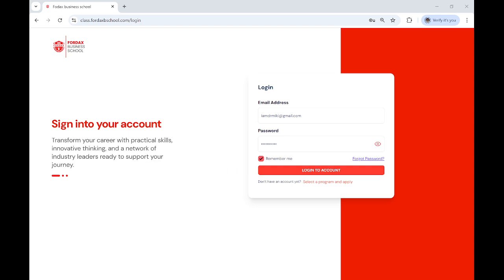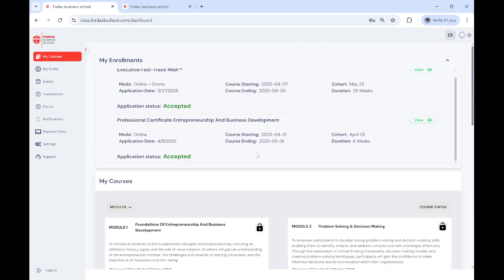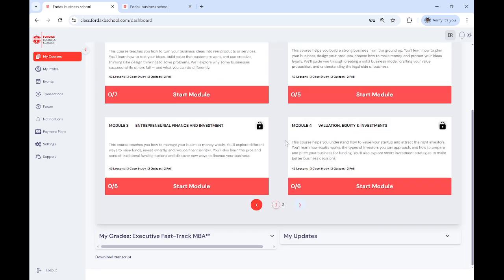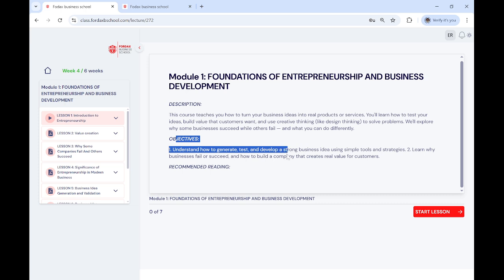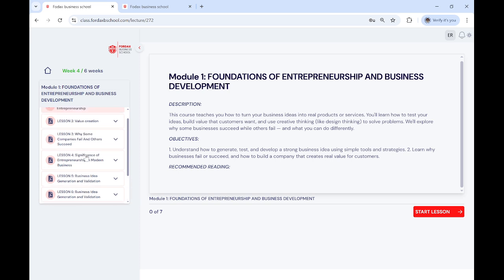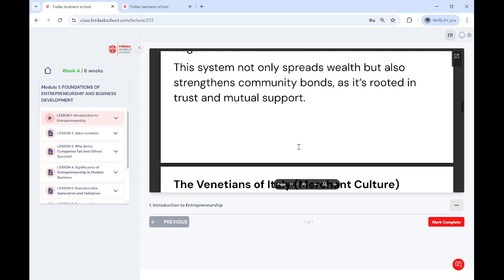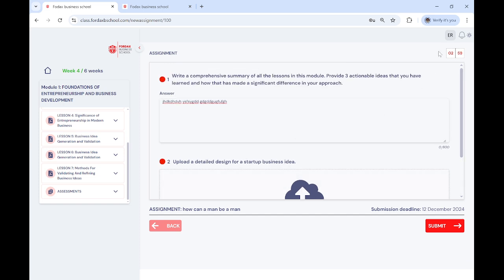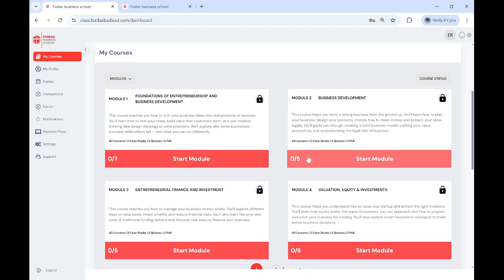FBS Learning Management System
Fordax Bschool Learning Management System